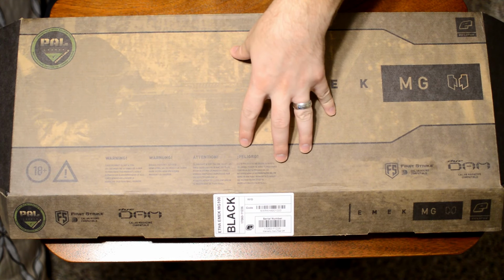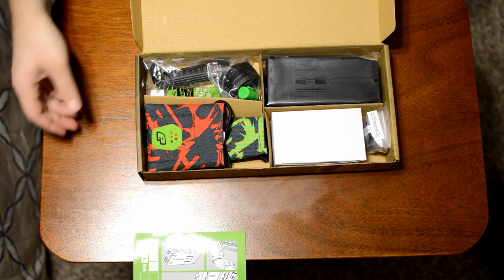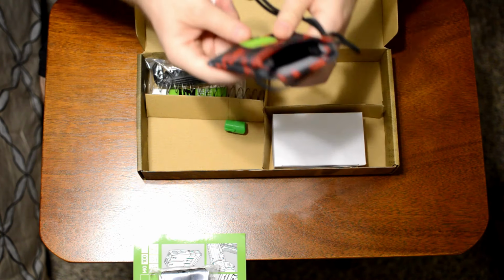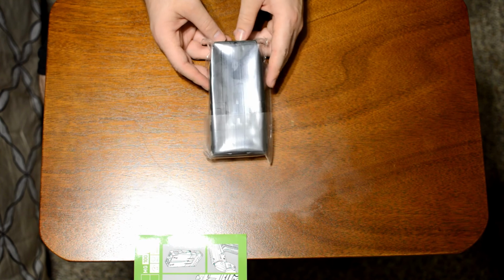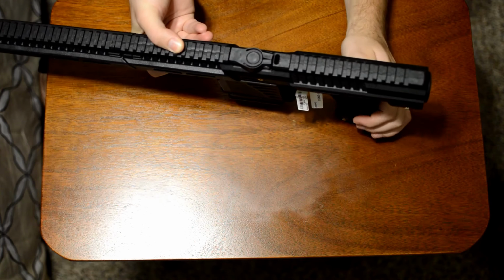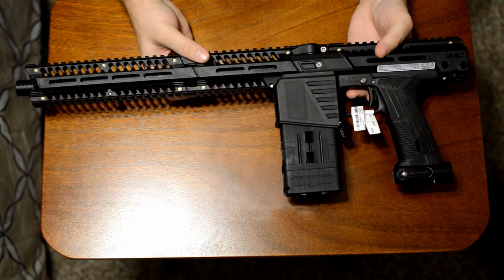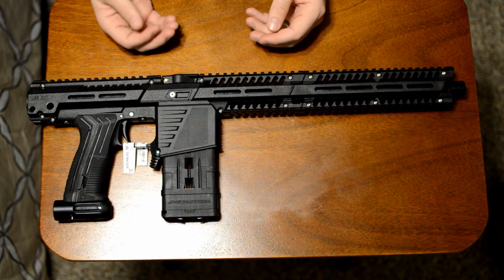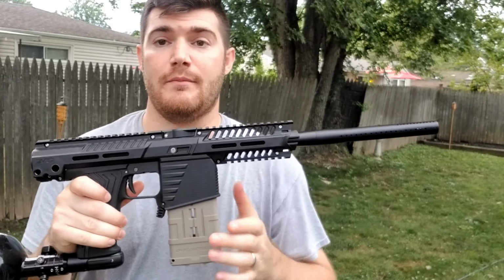Planet Eclipse MG100 Unboxing & Shooting Video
Unboxing and brief shooting video of the brand new Planet Eclipse MG100 - Eclipse's introduction into the magfed community.